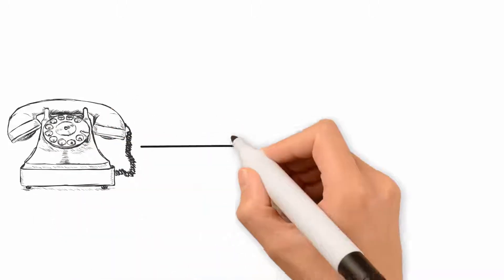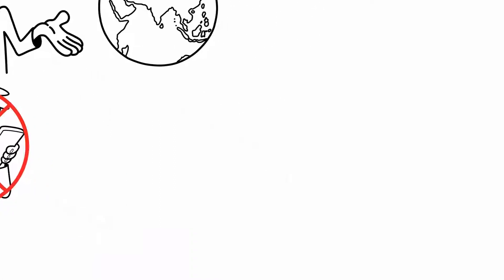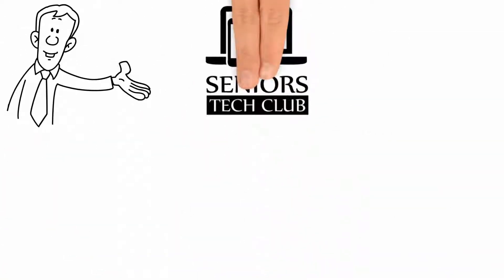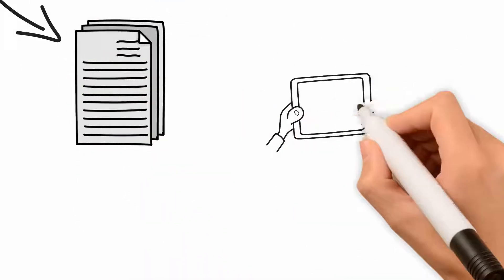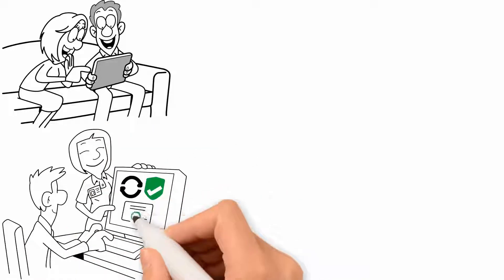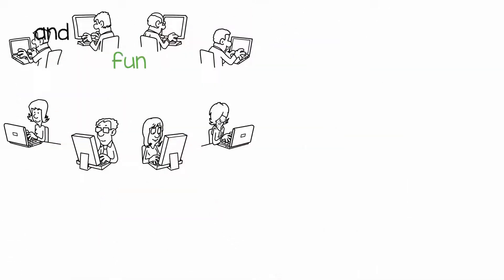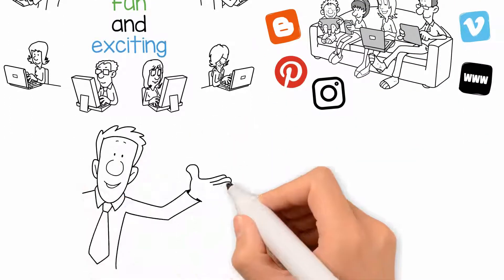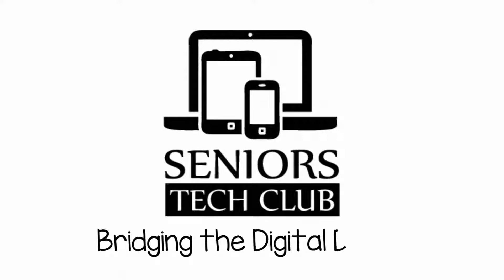The Seniors TECH Club - Computer and Mobile Device Training for Seniors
We Teach Seniors How To:
- Use Smartphones and Tablets
- Use and navigate computers
- Connect with friends and family
- Stay and Secure on the internet
- Be self-reliant and independent using technology